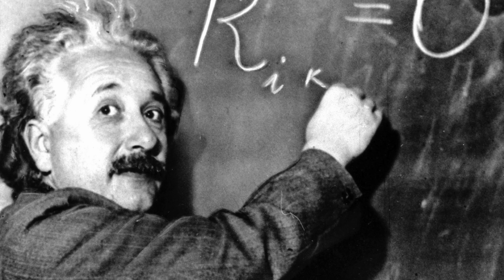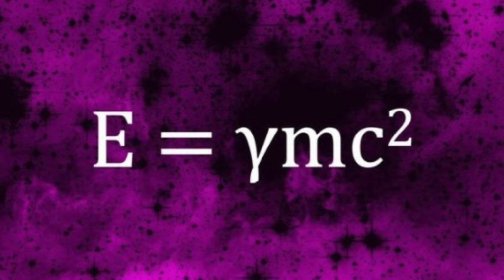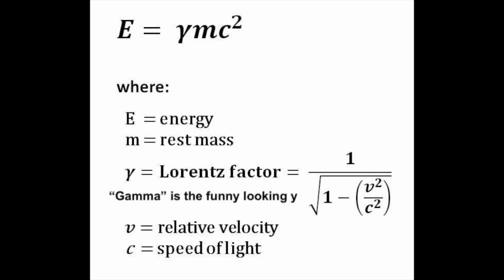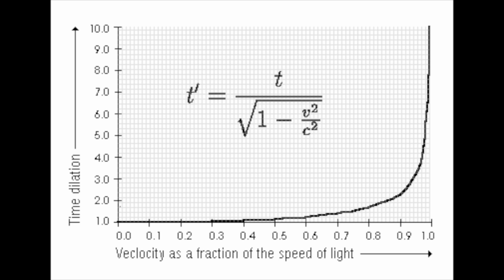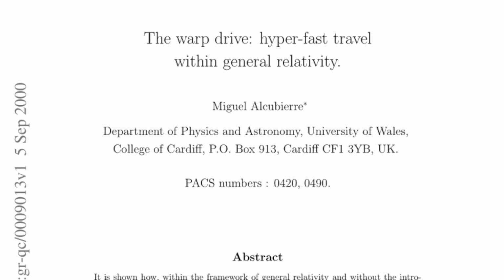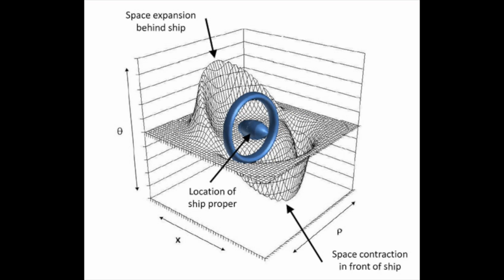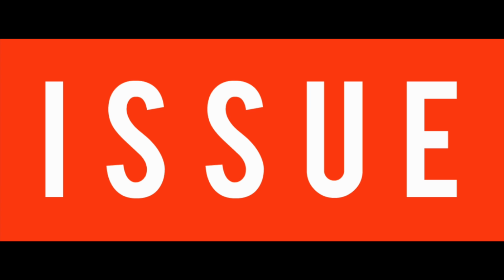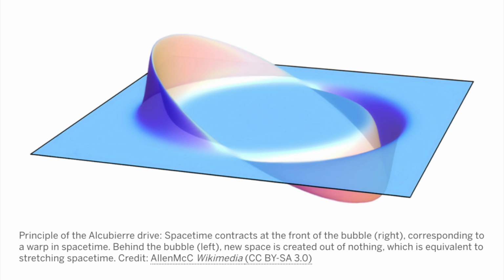Physics ISP: Warp Drives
This is my video about warp drives, how they work, and their history.